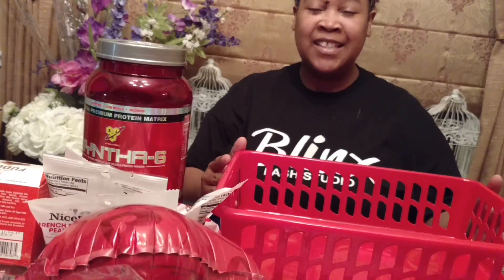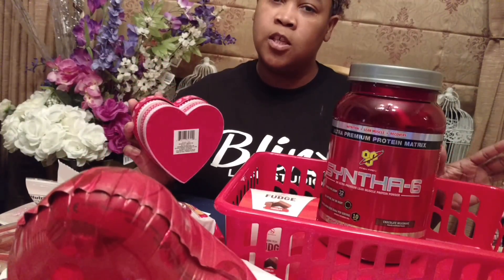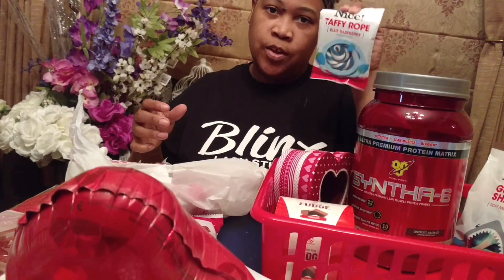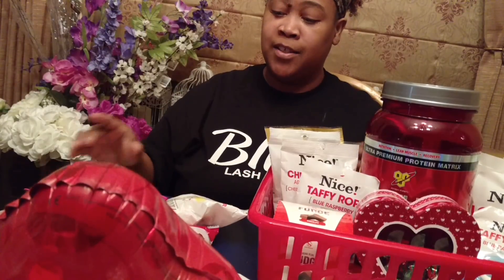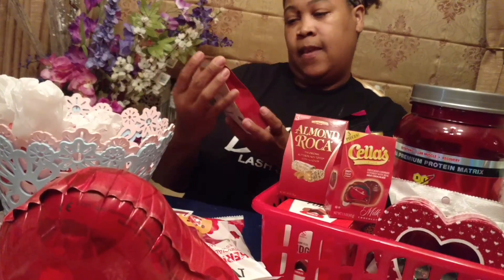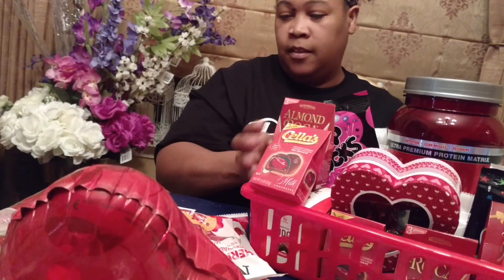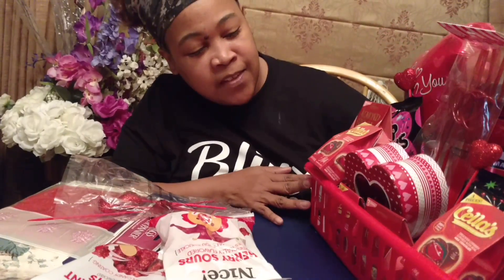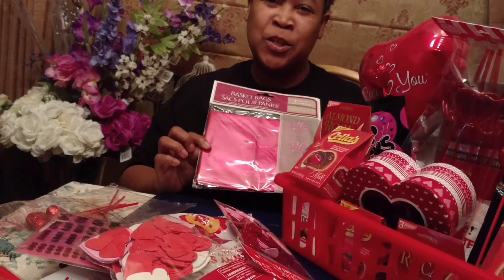Family Valentine Gift Basket DIY/ Month of Love Series Day 12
Hello everyone, this is my humble gift basket idea for the family, which in my humble opinion is one of the greatest collaborations of love on earth...Enjoy.